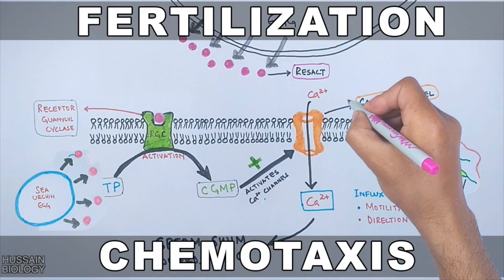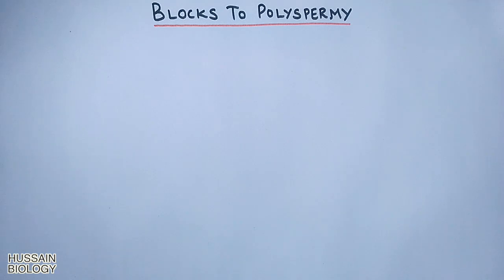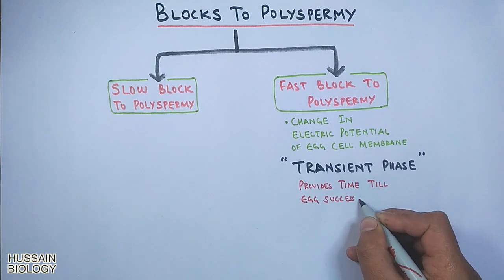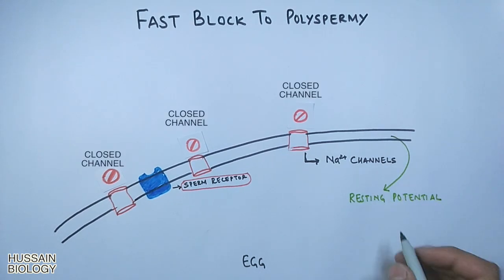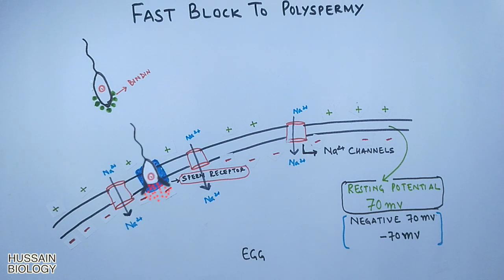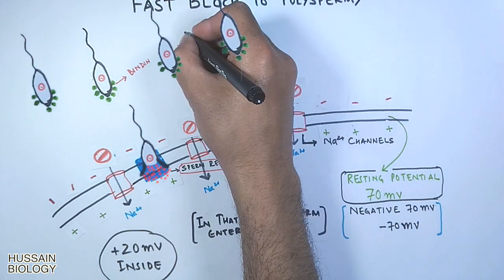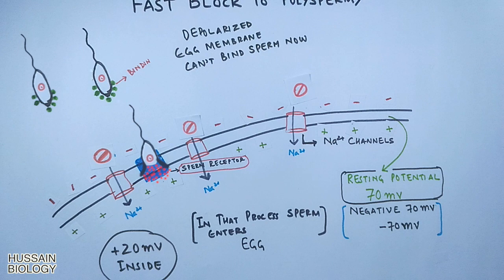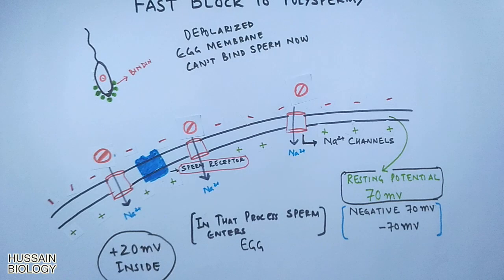Fast Block To Polyspermy in Sea Urchin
Polyspermy describes an egg that has been fertilized by more than one sperm. Diploid organisms normally contain two copies of each chromosome, one from each parent. The cell resulting from polyspermy, on the other hand, contains three or more copies of each chromosome—one from the egg and one each from multiple sperm. Usually, the result is an inviable zygote.

The prevention of polyspermy in sea urchins depends on a change in the electrical charge across the surface of the egg, which is caused by the fusion of the first sperm with the egg.[11] Unfertilized sea urchin eggs have a negative charge inside, but the charge becomes positive upon fertilization. When sea urchin sperm encounter an egg with a positive charge, sperm-egg fusion is blocked. Thus, after the first sperm contacts the egg and causes the change, subsequent sperms are prevented from fusing. This "electrical polyspermy block" is thought to result because a positively charged molecule in the sperm surface membrane is repelled by the positive charge at the egg surface.